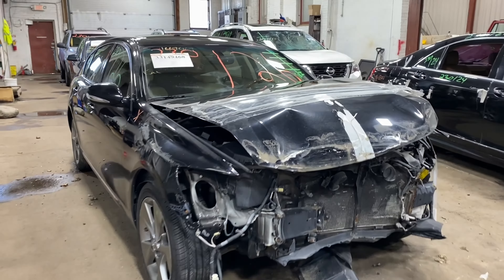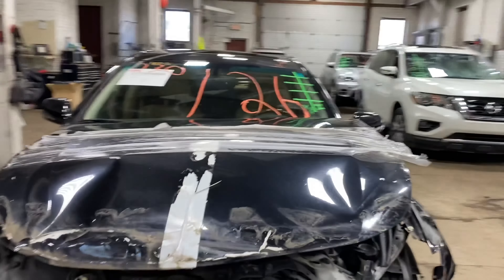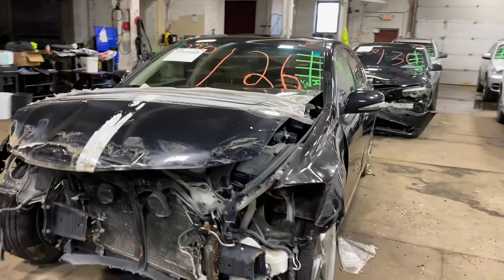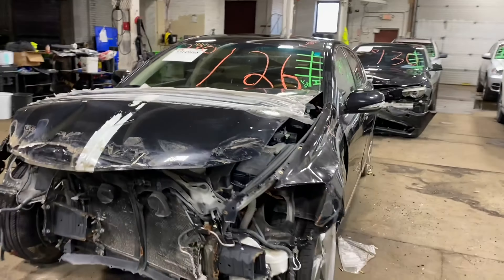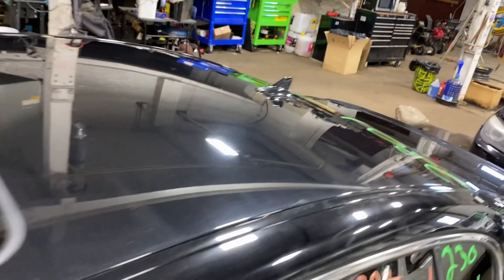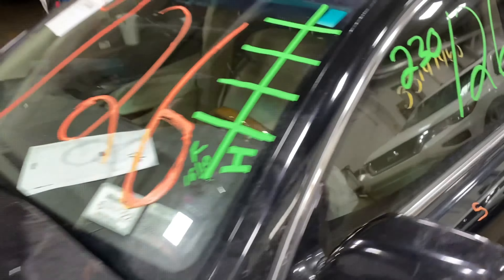Parting out a 2011 Lexus GS350 parts car - 230126 - Tom's Foreign Auto Parts